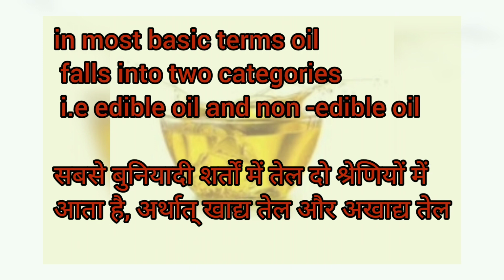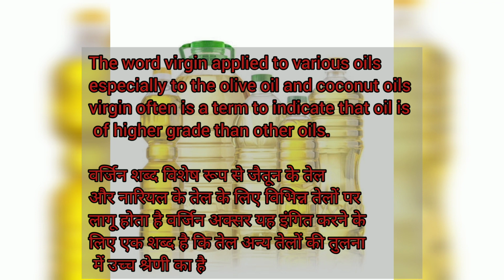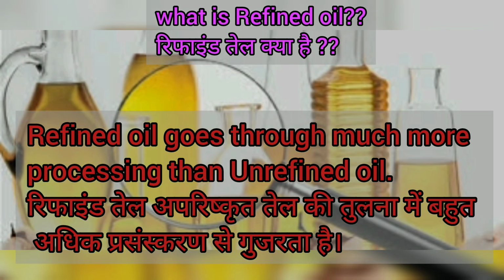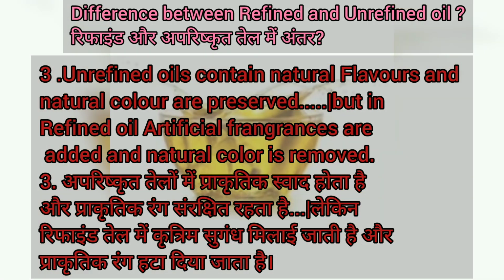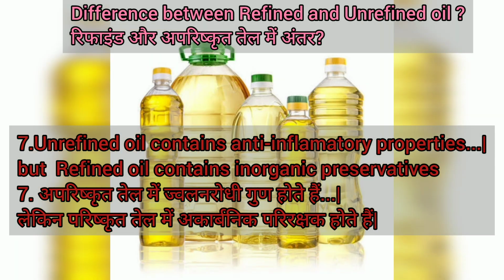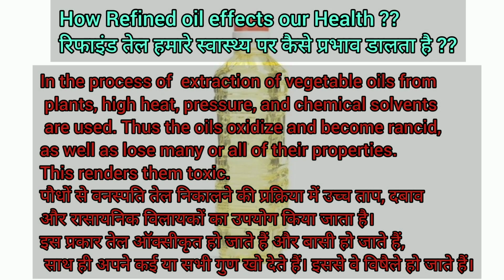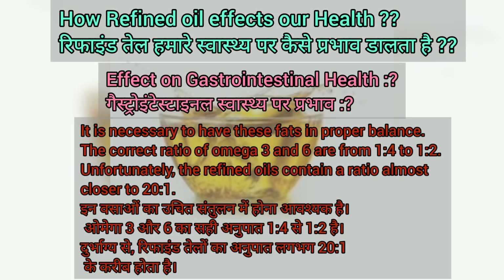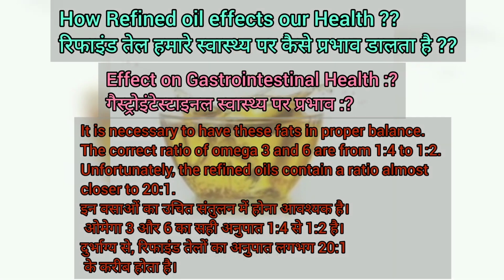Refined oil is Dangerous for Health 😱रिफाइंड तेल सेहत के लिए हानिकारक है।It causes Cancer😱यह कैंसर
Refined is Dangerous for Health.
it puts adverse effects on our Health.
In this video we will fudcuss that how Refined oil effects our Health.